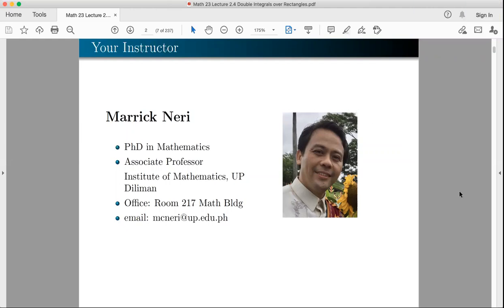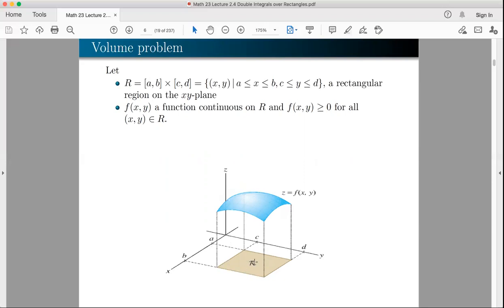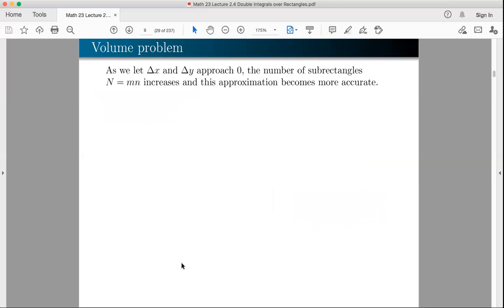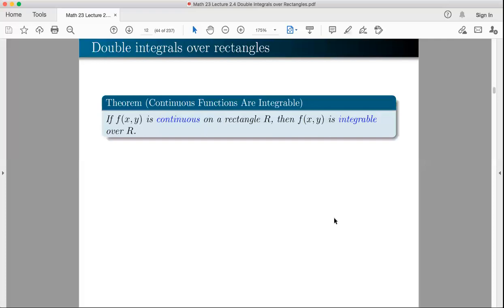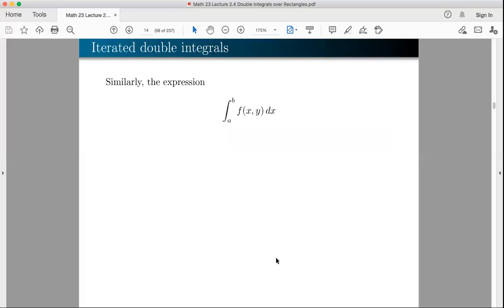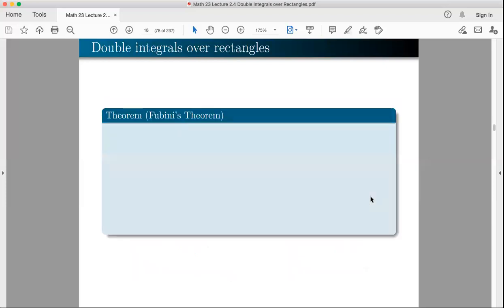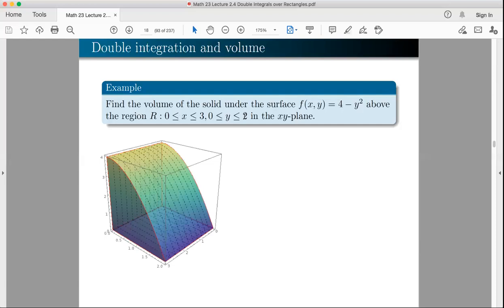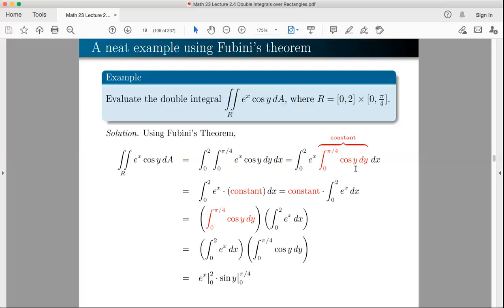[Math 23] Lec 2.4 Volume as a Double Integral in Rectangular Coordinates (Part 1 of 2)